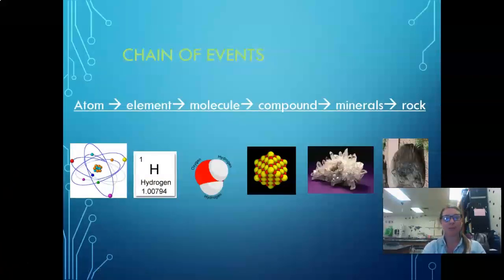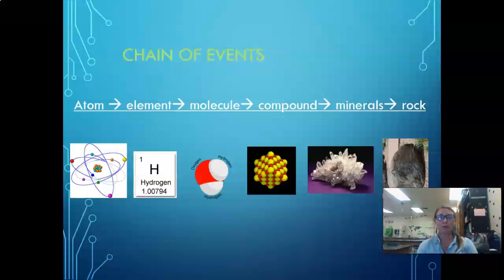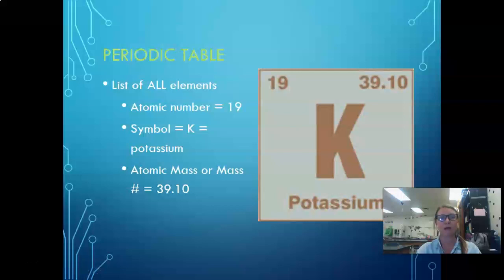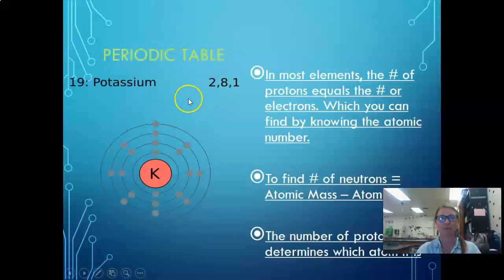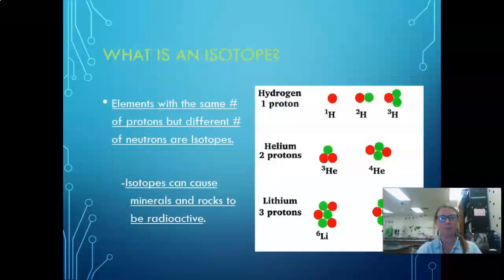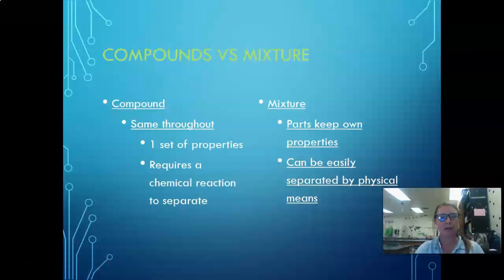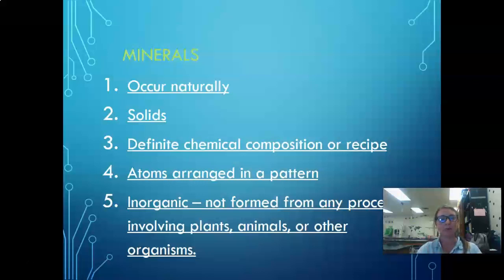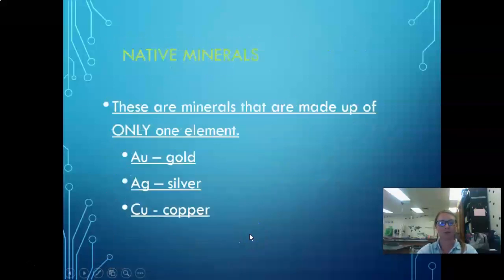Notes that Matter